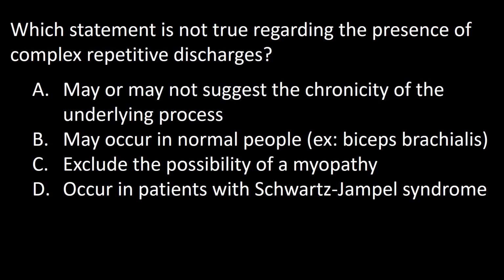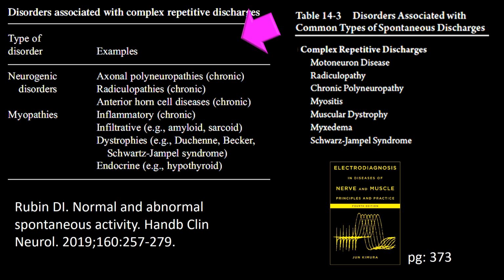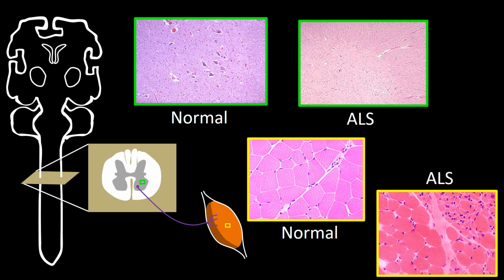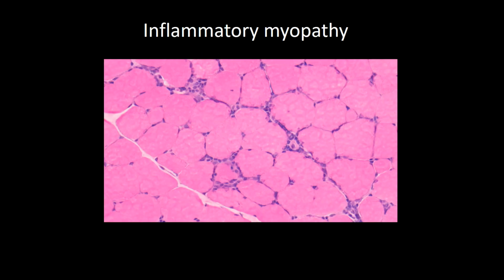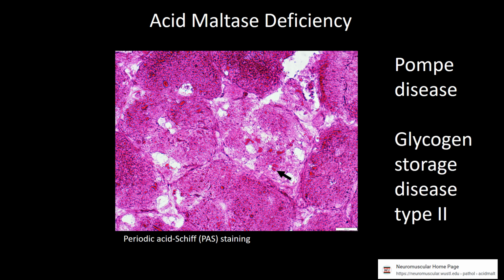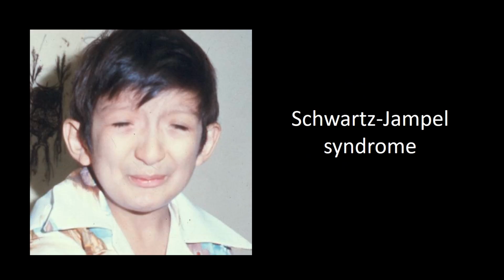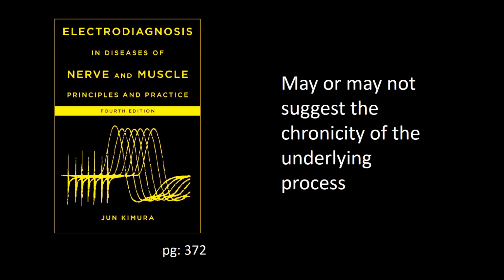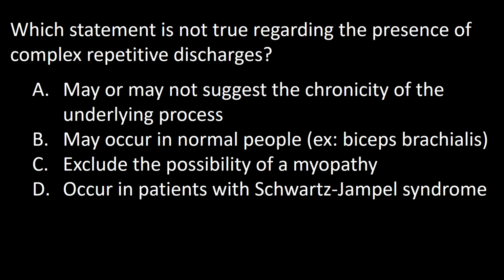EMG question of the day 17